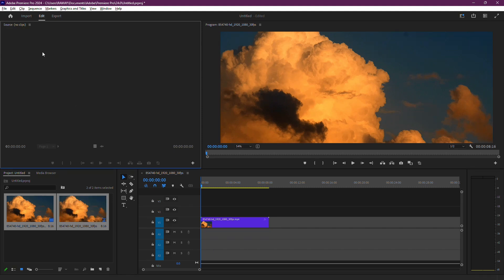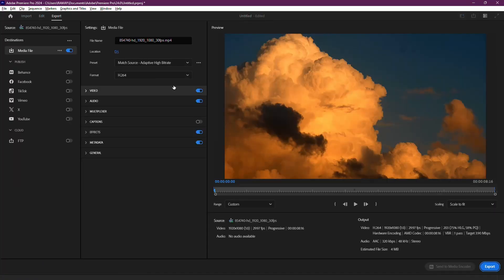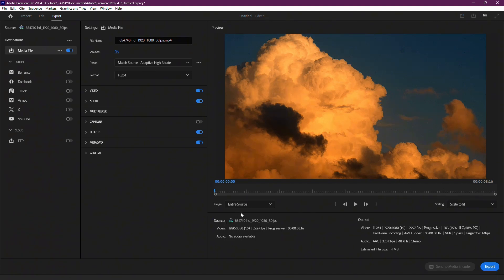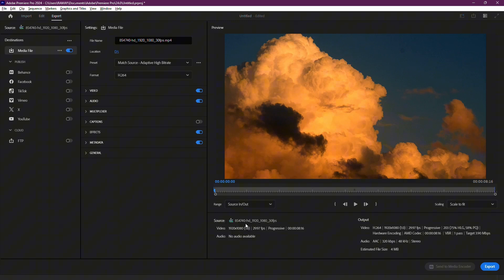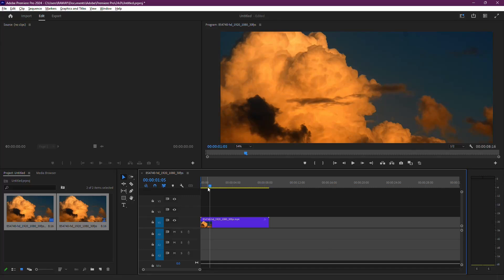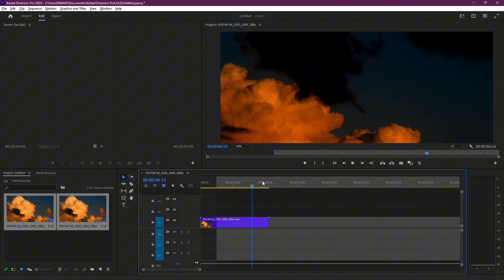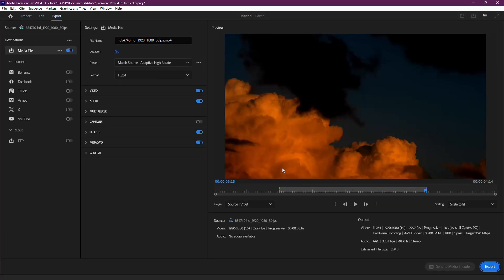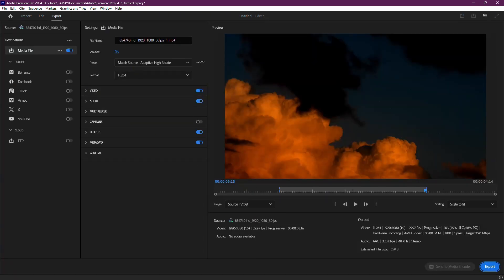Premiere Pro Not Exporting Full Video? Here’s How to Fix It!